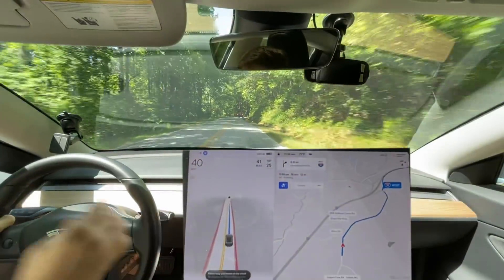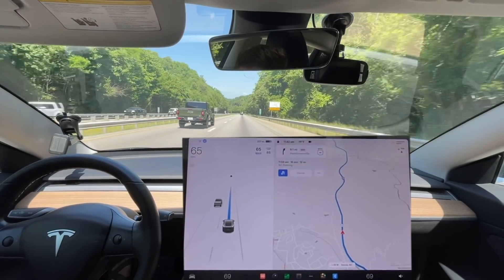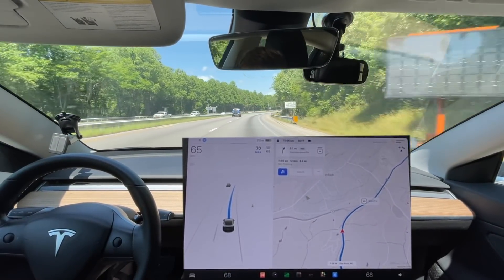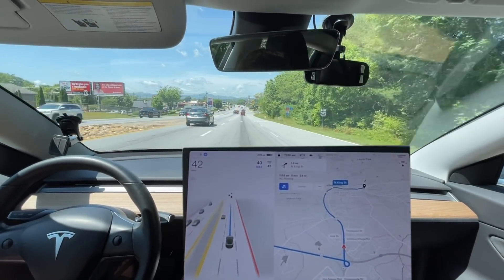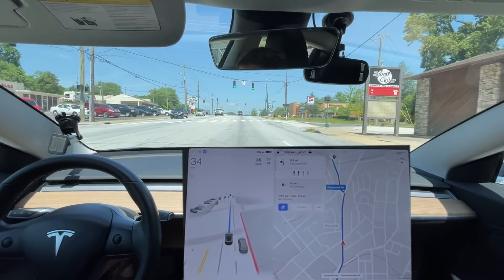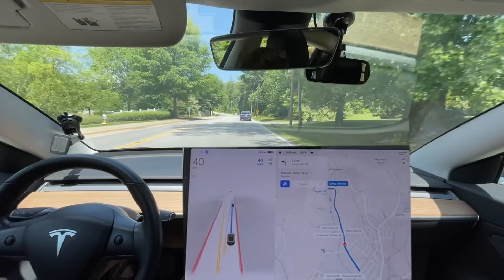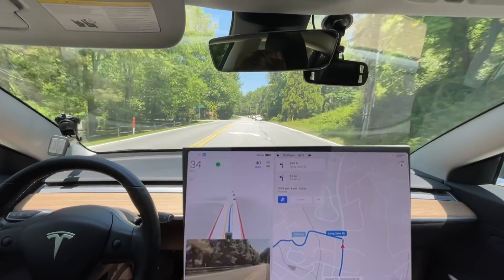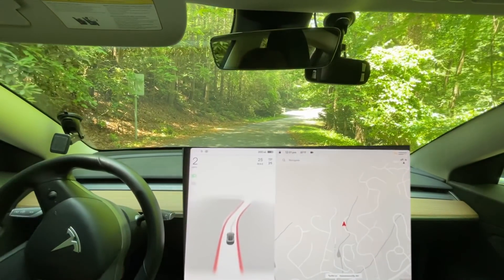Tesla FSD Beta 10.12.1 - Almost Zero Disengagements!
Chapters:
0:00 Beginning
0:48 Pedestrian in Road
3:13 End Rant
3:26 Braked for motorhome on side of road
4:59 Improvement from 10.11.2 - smoother merge
5:27 Improvement from 10.11.2 - sped back up immediately after car turned
6:57 Good - confidant lane change
7:23 Improvement from 10.11.2 - turns blinkers on now to get into turn lane
9:06 Disengagement 1 - went into turn lane instead of staying straight
12:12 FSD Errors Out, But Still Drives